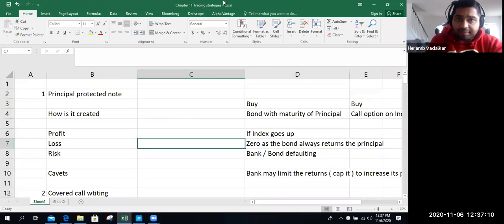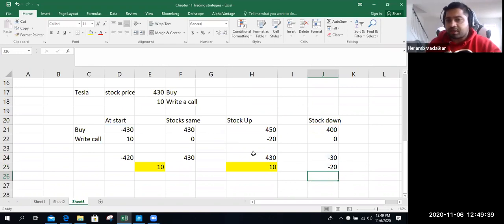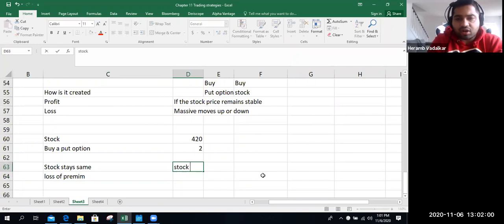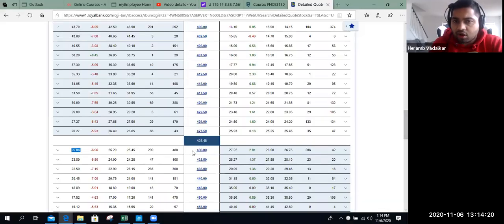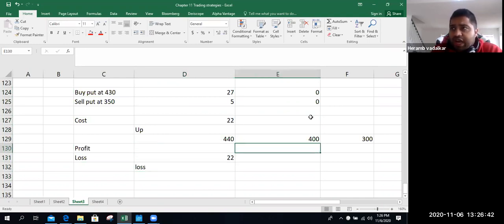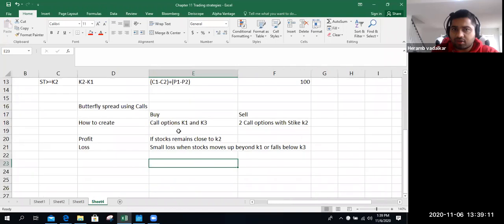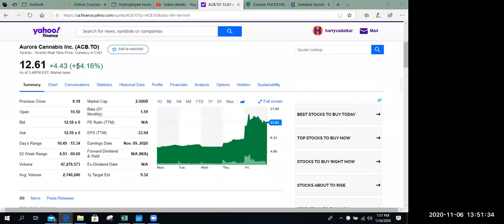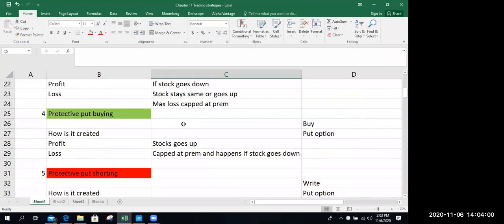Chapter 10 : Trading Strategies Involving Options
This channel covers topics from financial derivatives that are tested in professional certification exams FRM (Financial Risk Manager ) and CFA (Chartered financial analyst) .

It covers topics like :
Topic 1: Introduction
Topic 2: Future markets and central counter parties
Topic 3: Hedging strategies using futures
Topic 4: Interest rates
Topic 5: Determination of forward and futures prices
Topic 6 : Interest rates futures
Topic 7 : Swaps
Topic 8 : Securitization and credit crisis of 2007
Topic 10 : Mechanics of option markets
Topic 11 : Properties of stock options
Topic 12 : Trading strategies involving options
Topic 13 : Binomial trees
Topic 14: The black Scholes model
Topic 15: Employee stock options
Topic 17 : Options on stock indices and currencies
Topic 18 : The Greek letters